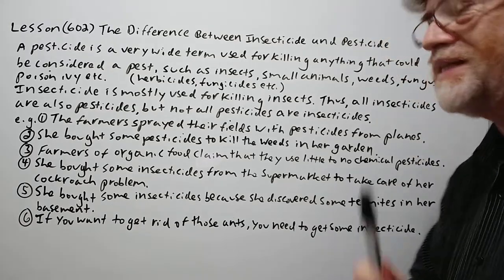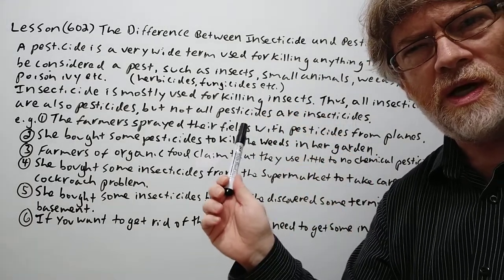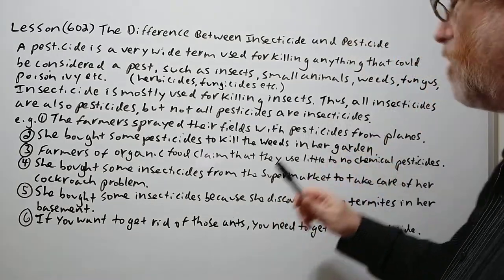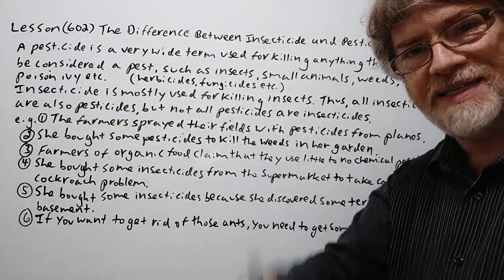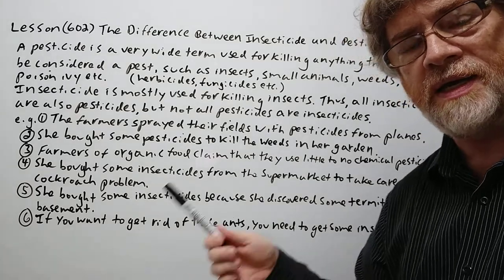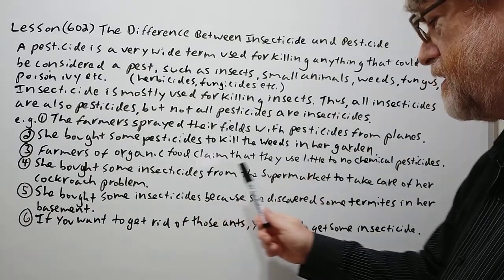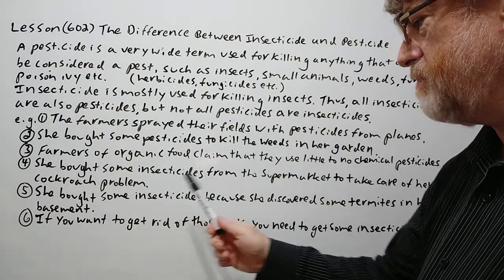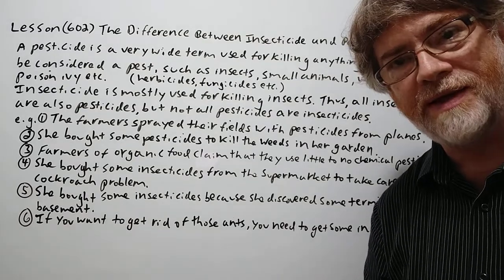English Tutor Nick P Lesson (602) The Difference Between Insecticide and Pesticide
In this video, we will cover the differences and crossover between these two terms and give examples of their use.